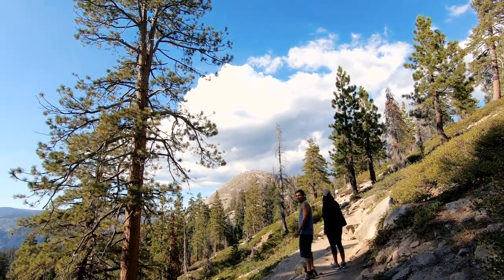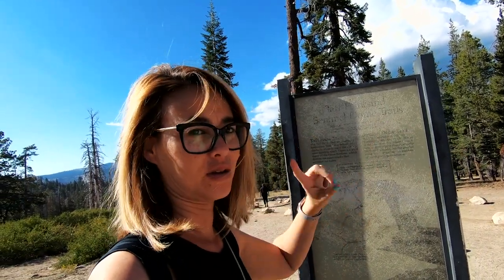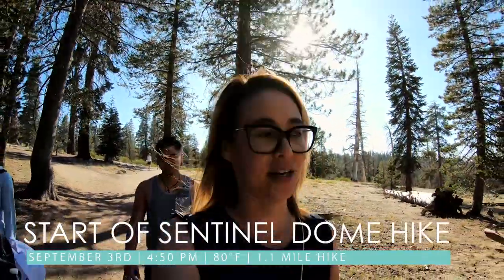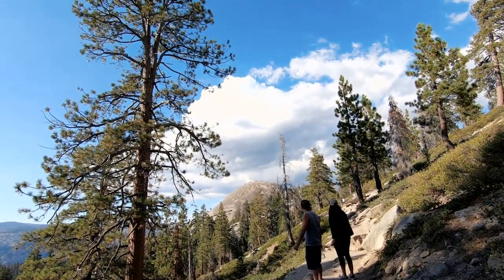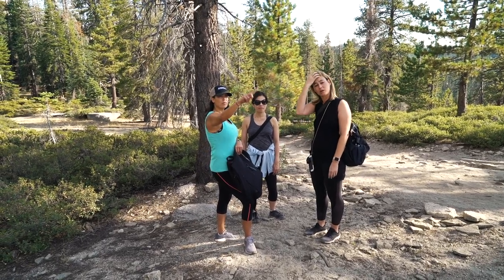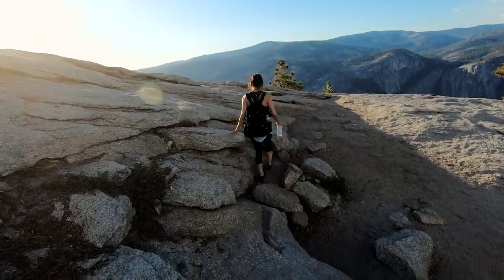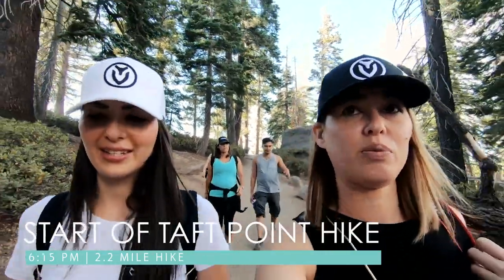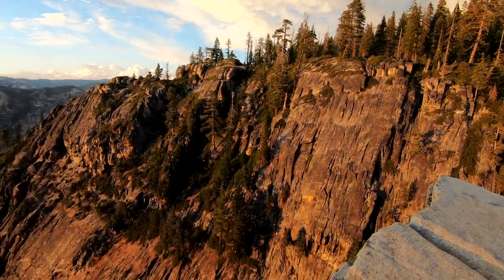Hiking to a Beautiful Sunset at Sentinel Dome and Taft Point in Yosemite National Park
If you want to see the most gorgeous sunset at Yosemite, you need to go to Glacier Point and hike Taft Point. If you have time, make sure to hike Sentinel Dome too.

The hike to Sentinel Dome is 1.1 miles and Taft Point's hike is 1.1 miles in the other direction. You can also do a loop and hike a bit more.

Sony A7SII
Sony Vario-Tessar T* FE 24-70mm f/4
GoPro HERO6 Black